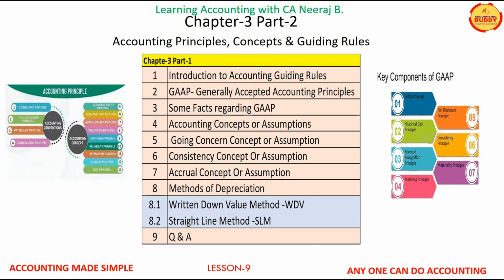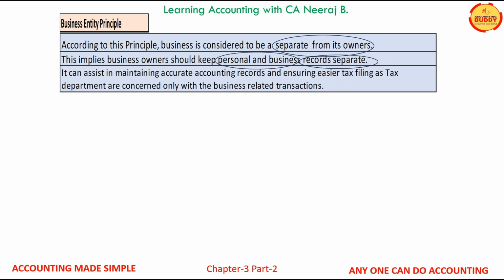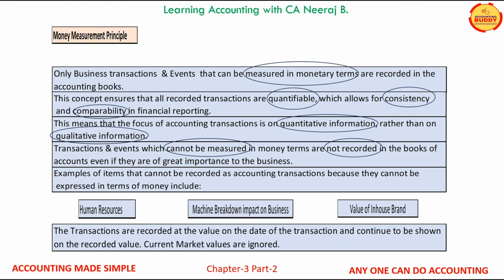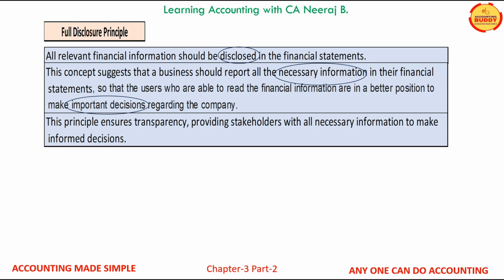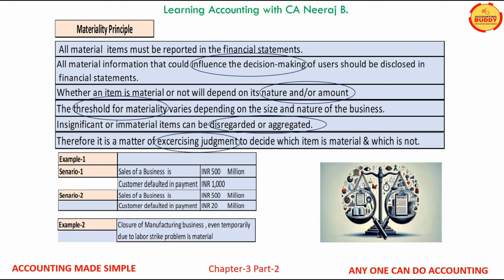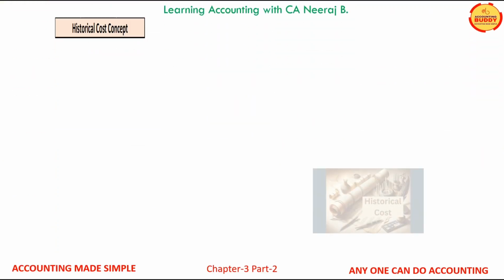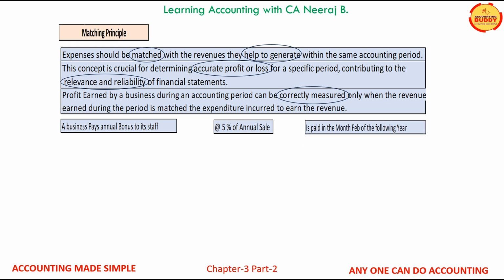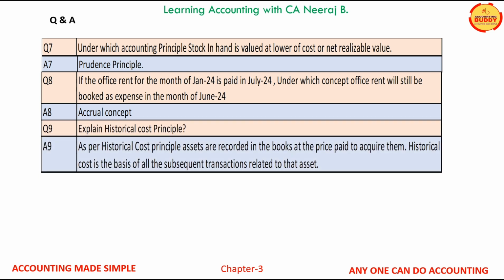Accounting Principles, Concepts & guiding rules Lesson 9 Chapter 3 Part 2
In this comprehensive lesson on Accounting Principles and Guiding Rules, we break down the fundamental concepts that form the backbone of financial reporting and decision-making. Whether you're a student, professional, or business owner, understanding these principles is essential for managing financial data effectively and ensuring accuracy in financial statements.
Objectives of the Lesson:
• Understanding Key Principles:
We’ll cover crucial accounting principles like the Matching Principle, which define how and when financial transactions should be recorded. Learn why these principles are vital for creating accurate income statements and financial reports.
• Exploring Core Concepts:
We'll explain essential concepts which assumes a business will continue to operate indefinitely, and the Accrual Basis of Accounting, which emphasizes recording revenues and expenses when they occur, not when cash is exchanged.
• Real-World Applications:
See how these accounting principles are applied in practice. From making business decisions to preparing financial reports, discover how these guidelines shape the financial health of companies and influence day-to-day operations.
By the end of this video, you’ll have a deep understanding of the accounting framework that governs business transactions and financial reporting. Whether you’re preparing for an exam or managing a business, this lesson will give you the tools to confidently interpret financial data and adhere to accounting standards.
Let’s dive into the world of accounting principles and concepts!